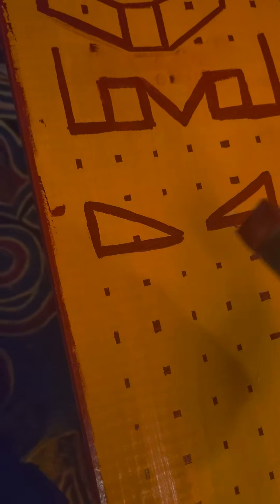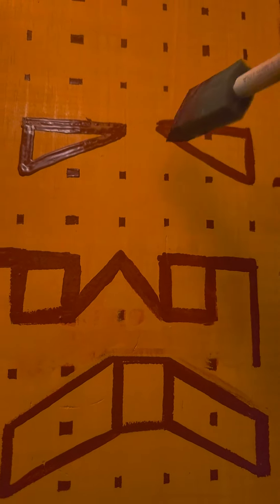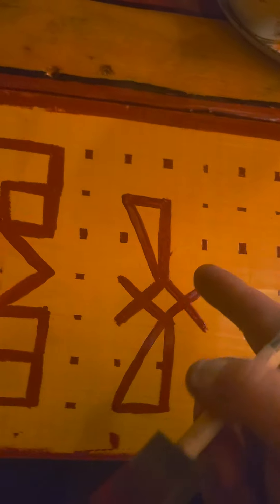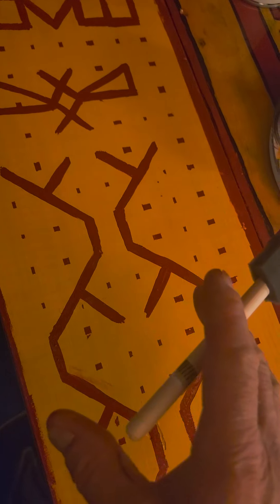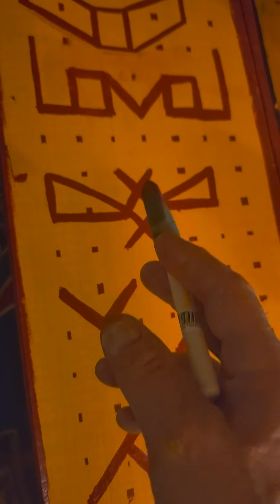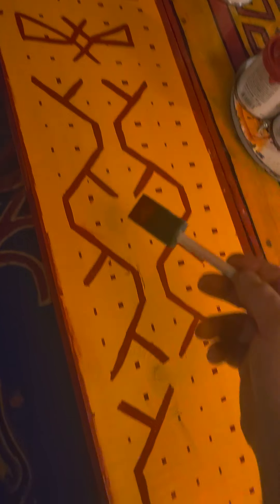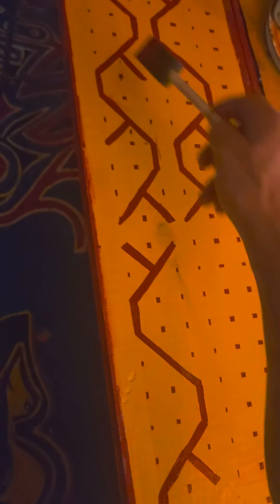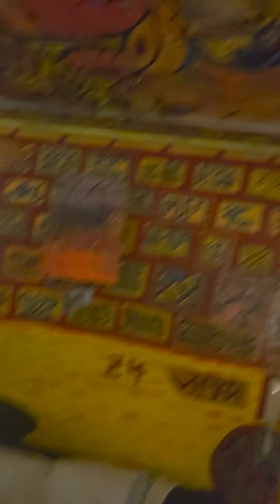PAINTING BY NUMBER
When I look at the Bell I Notice there Must Be Two Facing and One Behind. Or Two Facing Two Behind. Multi dimensional.

24 Cat, Nine, Five. The Dividing Gates the Core. , ,  (Mars 4 months 30 days Earth 7 Months 31 days )  Big Six & Eight. THe 23rd is a Polarity based on the Alphabet as reverse Alphabet to 3 C/X 24, D Polarizes 3 4 D/ W 23 the 24th is the 359th day of the year the 25th is 359thday year, Boxing(Cube) day is 360 degrees the Bridge to January First. (Empty days.) 2x4=8, 2+4=6.  6 & 8 .  3+3=6 the reverse Cube is 4+4=8. The Gate is Being Held. House 68 Planet 68. This Comes From Rules of the Cube 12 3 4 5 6,  9 face 8 around One, 7 Inside Two. Ground Hog Day Feb 2 33rd Day of the Year 333 to the leap year